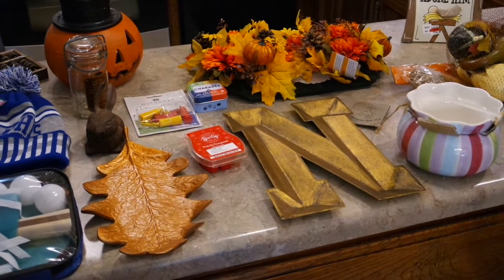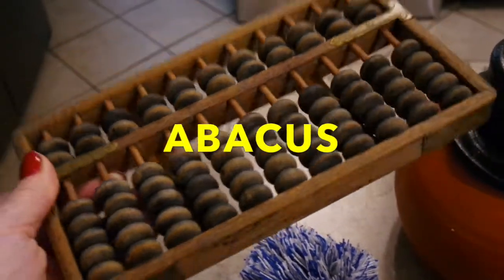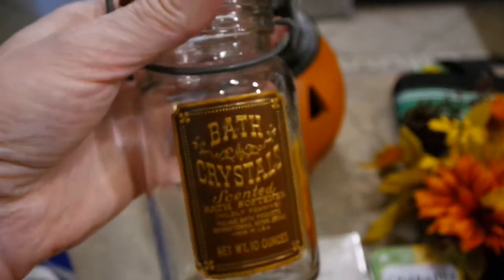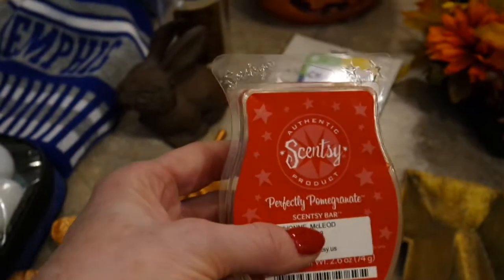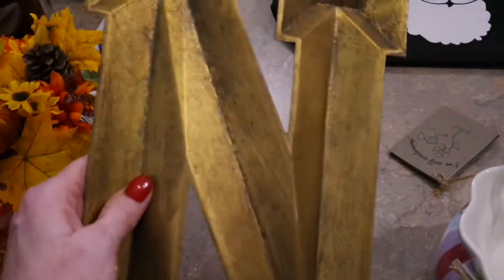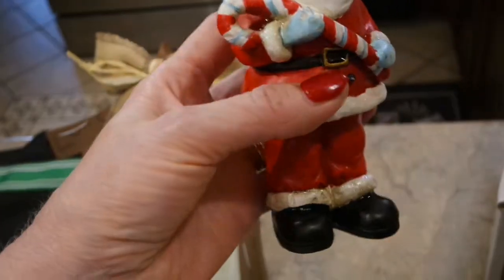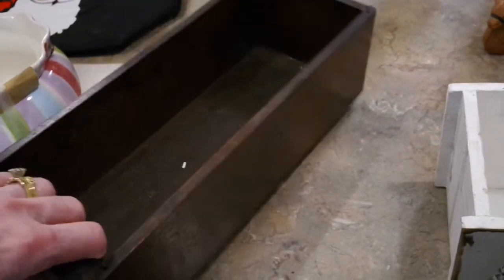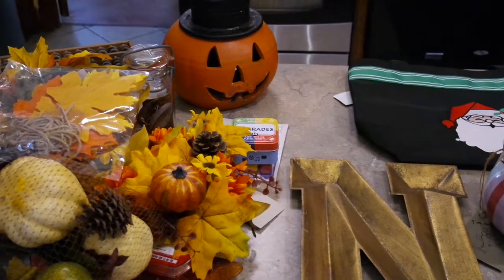Thrift Store Finds August 2019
Seasonal and fun decor I found this month thrifting